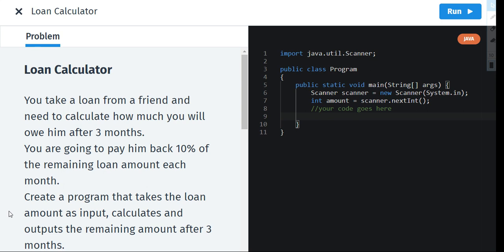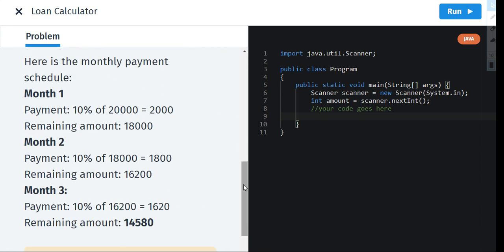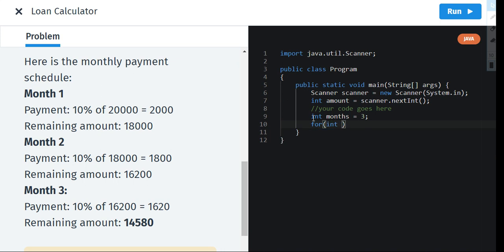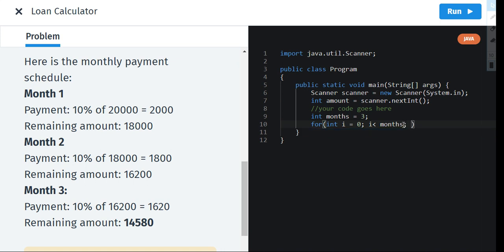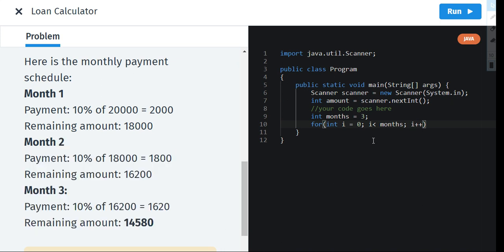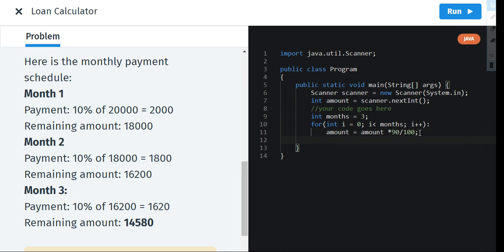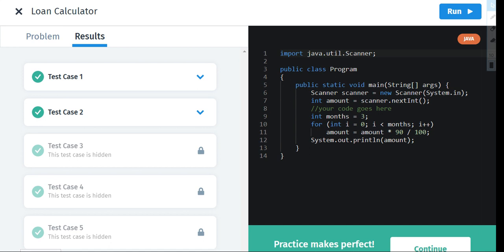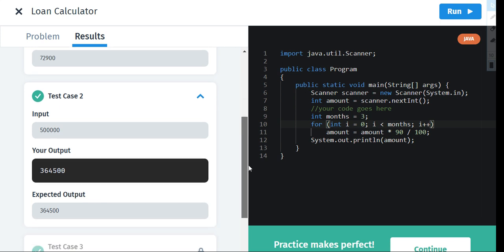LOAN CALCULATOR | JAVA |JAVA PROJECTS |KHUSHI OZHA